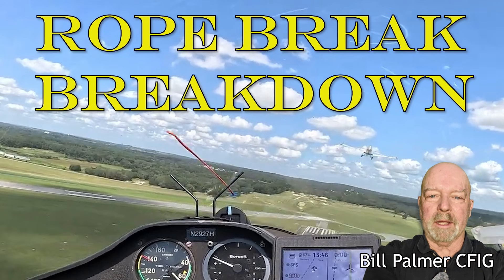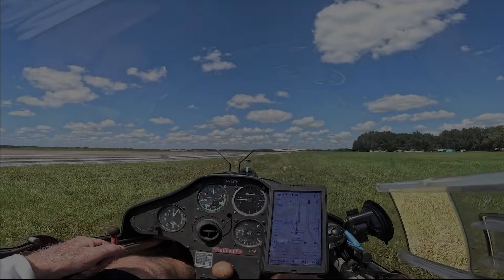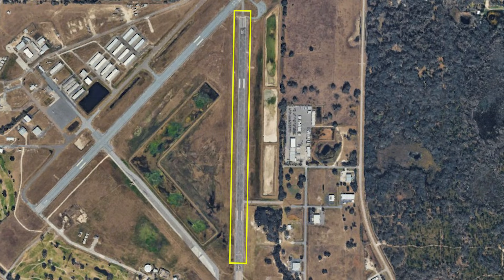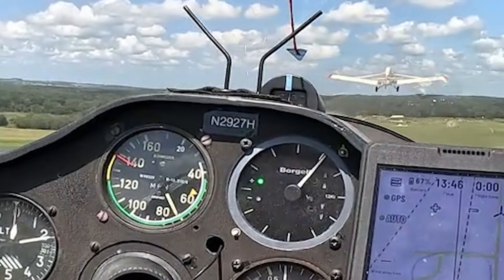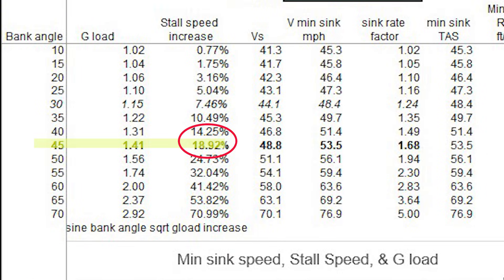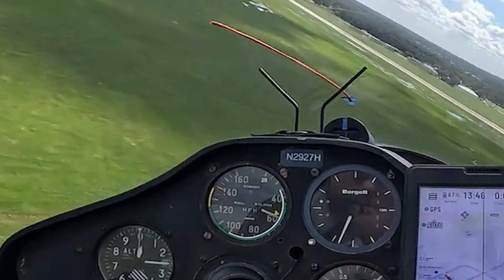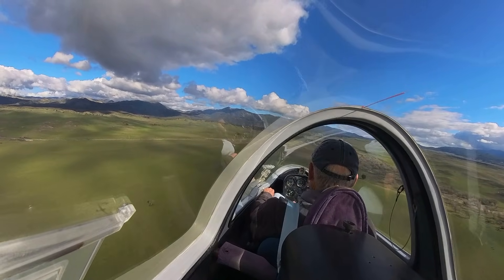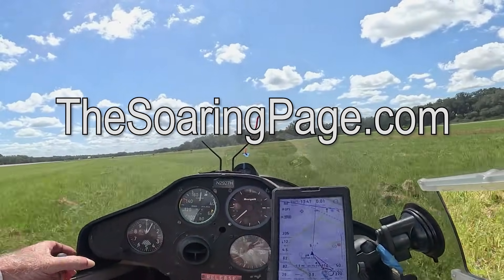Rope Break Breakdown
I'm taking a look at an actual rope break (disconnection from the tow plane) and breaking down what went well and what could be done better and safer.

Many other soaring resources:
Thesoaringpage.com